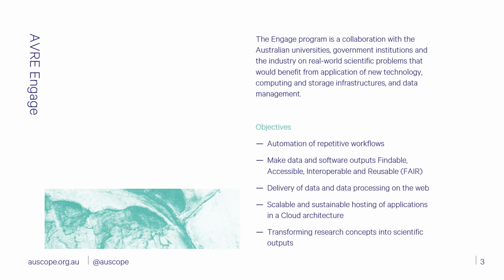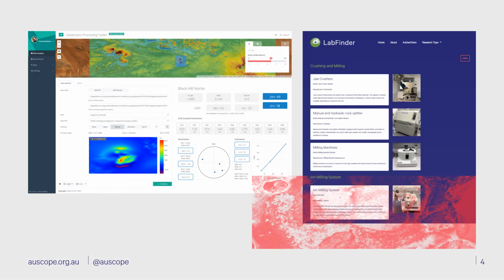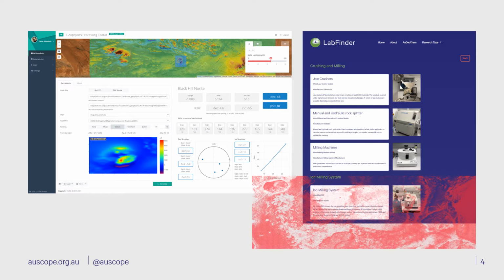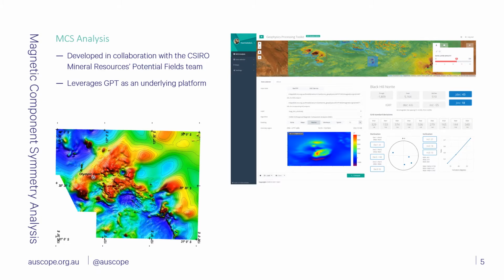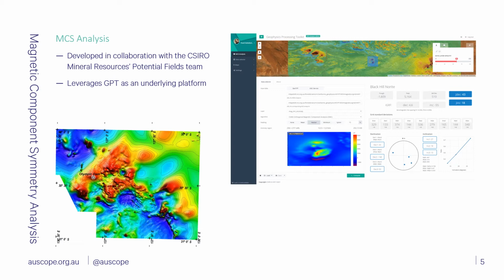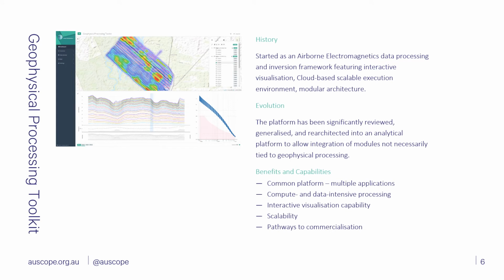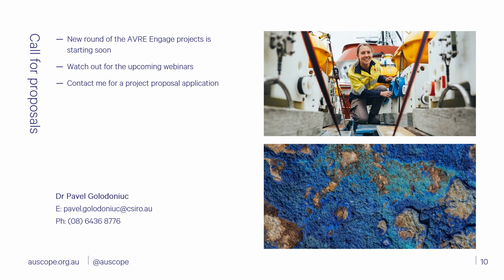AuScope2021 — Pavel Golodoniuc